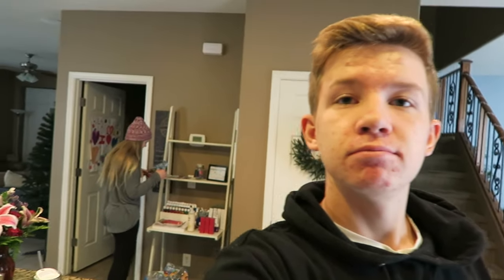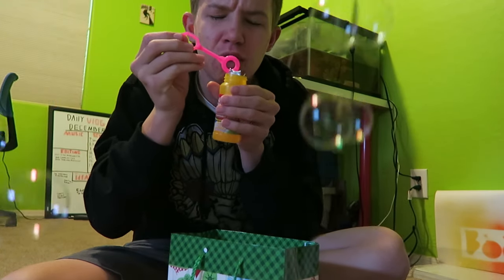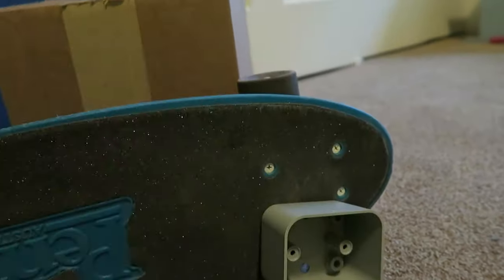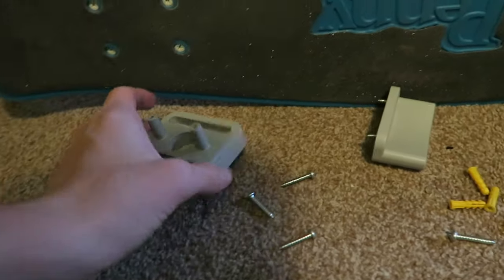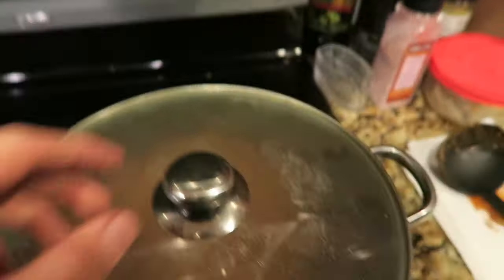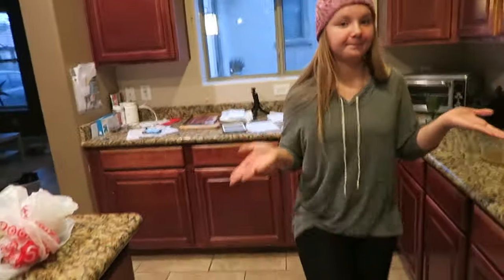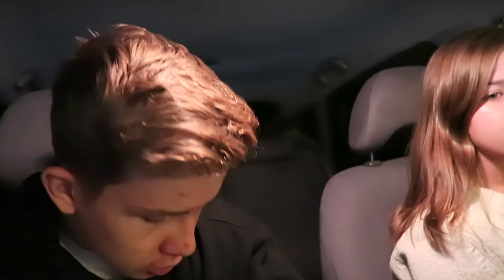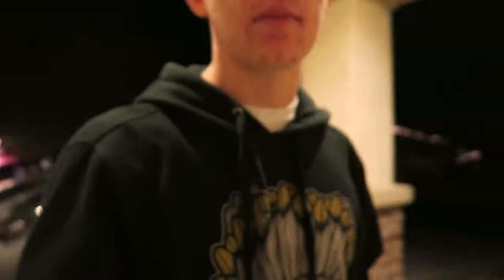Baby Scorpion In Our House!!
38 ~ December 11th 2015

snapchat~ @gmangotswag
beme~ grays0n

CAN'T WAIT TO SEE YOU IN THE NEXT VLOG:)
P.S. Give this vlog a thumbs up if you enjoyed!!